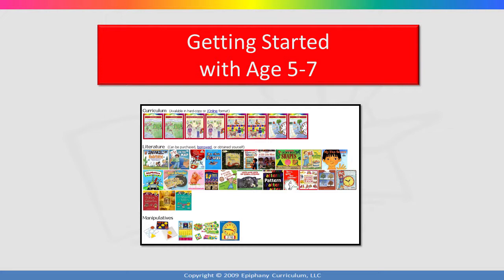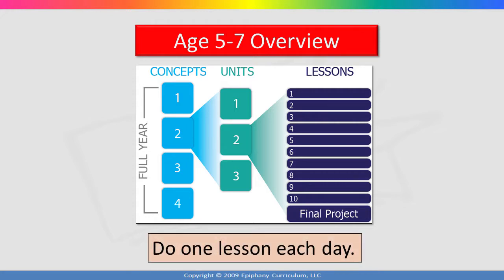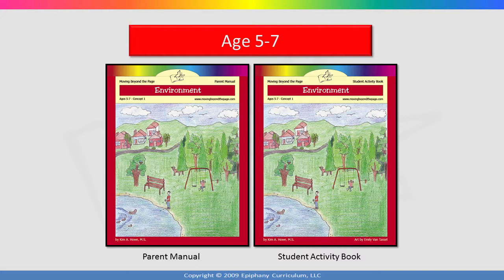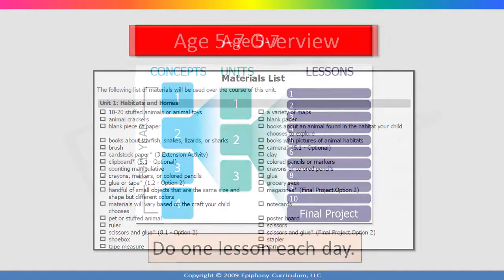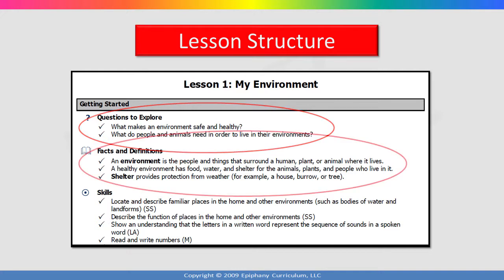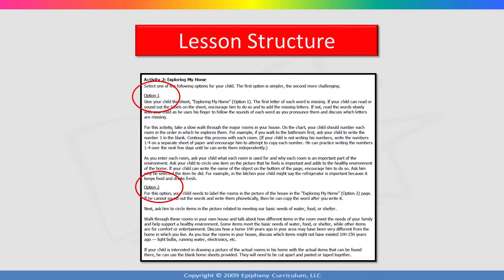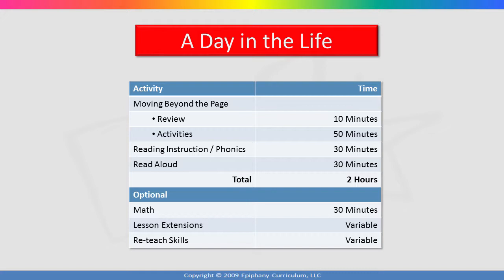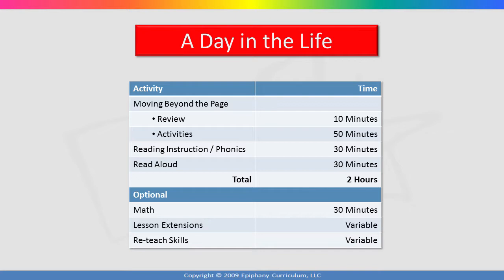Getting Started with Age 5-7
If you just received your Age 5-7 curriculum package in the mail from Moving Beyond the Page, this video is for you. Learn how the curriculum is structured, how to plan your year, and how to plan each of your days.

Make the most of your homeschool experience with Moving Beyond the Page.